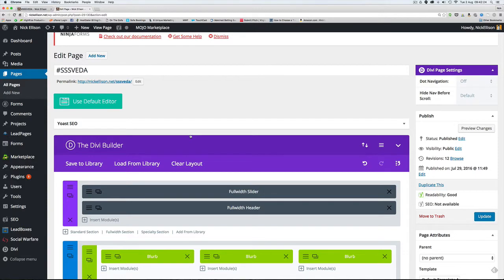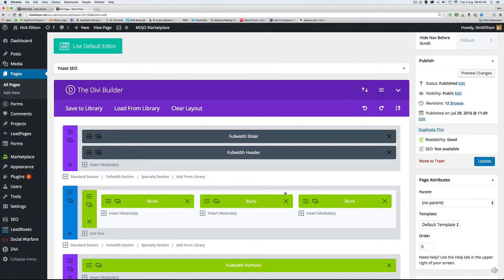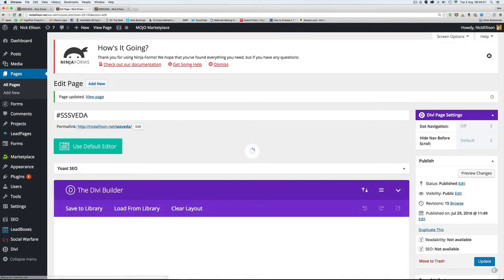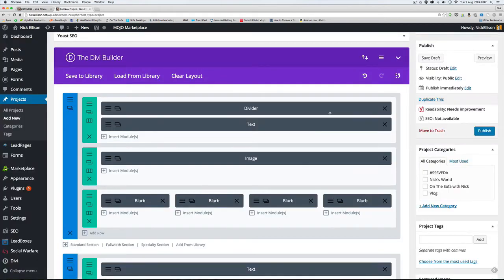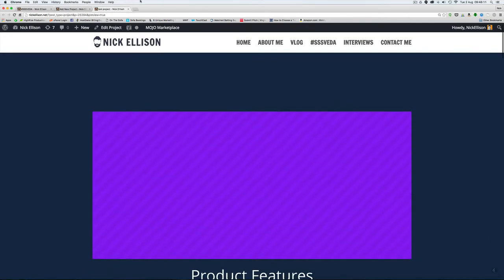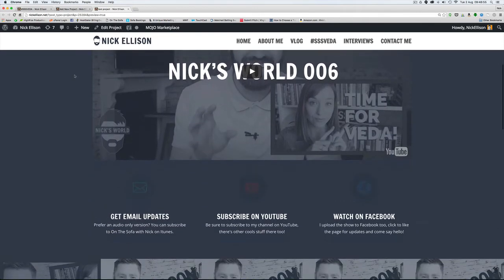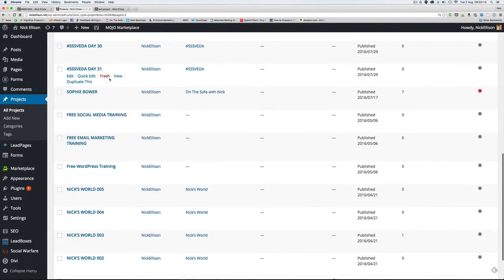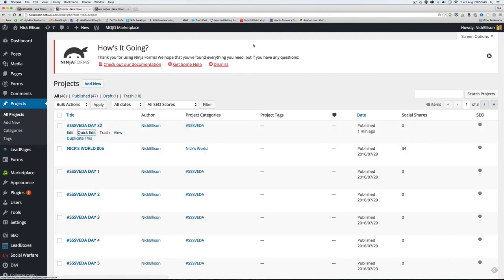SSSVEDA DAY 2 - WORDPRESS GAME CHANGER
One for the wordpress fans! This is day 2 of SSSVEDA

In this video I've answered how I created the pages that I showed you in Day 1. If you are a wordpress geek you'll love this... or if you are just getting started, take my advice in this video!!!